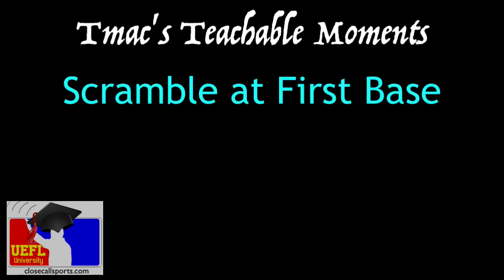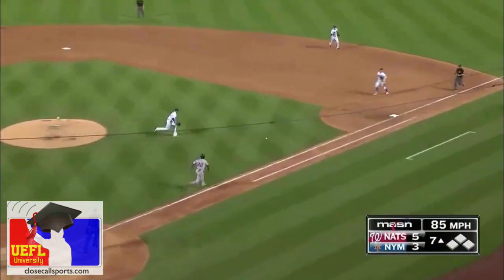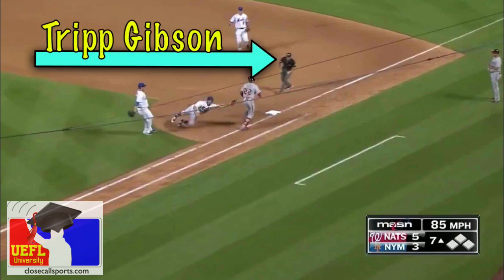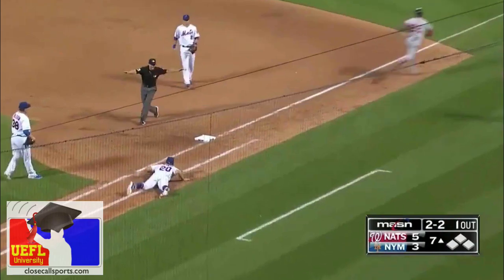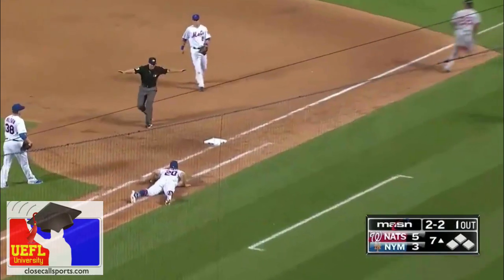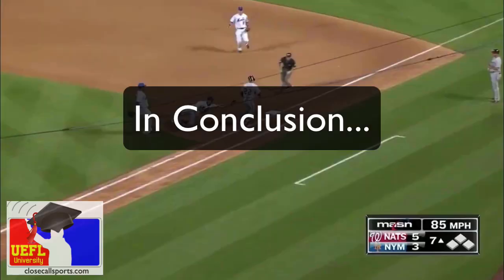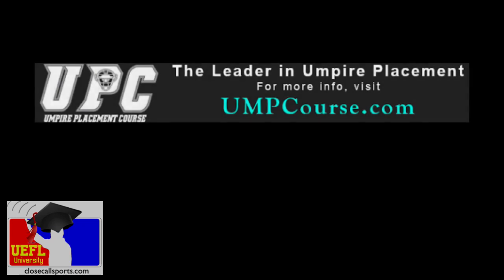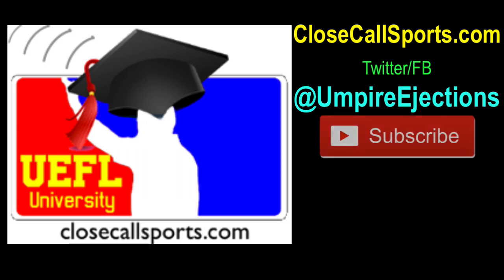Teachable - Tripp Gibson's Scramble to First Base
This Teachable Moment highlights 1B Umpire Tripp Gibson’s positioning during a hustle tag play at first base. Article

With Nationals batter Juan Soto’s softly hit ground ball up the first base line, Gibson moves into position to observe his primary responsibility on this play. Having read that Mets first baseman Pete Alonso’s only play on the runner is a diving tag, Gibson jogs himself into a keyhole angle to observe the tag play with a second responsibility of making sure Soto touched first base.

HP Umpire and Crew Chief Mark Carlson makes sure the batted ball is fair, freeing up Gibson to call the trickier tag/no tag element of this play.